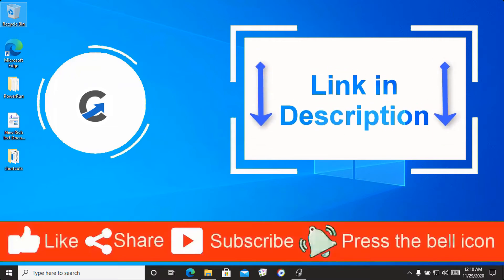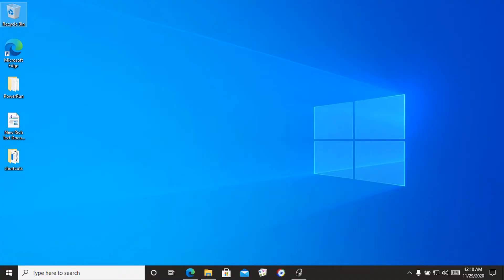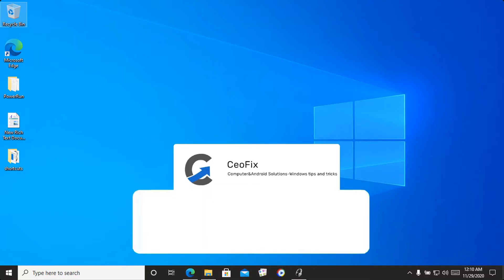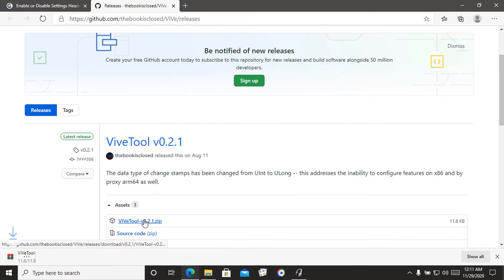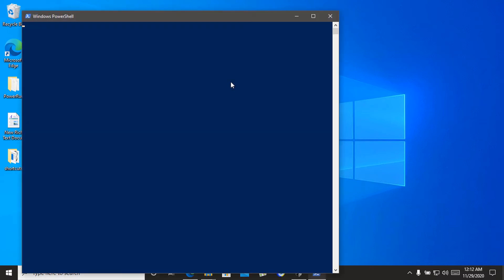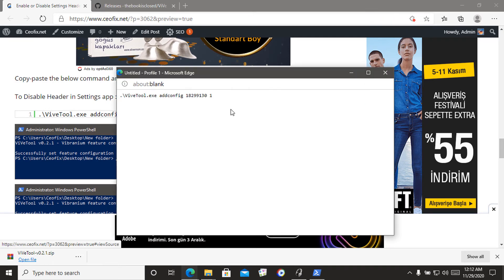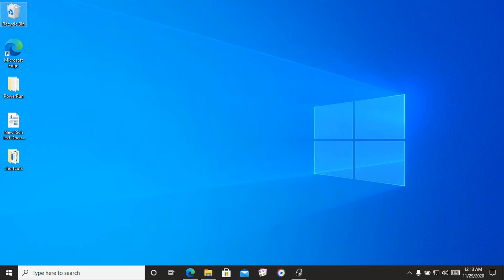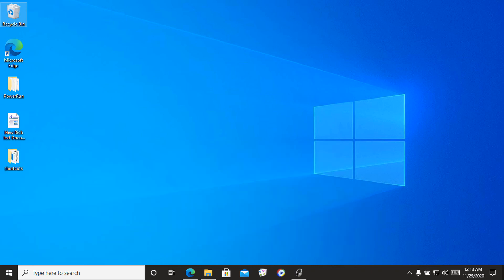Enable or Disable Settings Header in Windows 10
Windows 10 the Settings header, some people like it and others hate it.  How to Enable or Disable Header Ad in Windows 10 Settings App

windows10 , windows , settings banner, settings header, enable header  in settings app , disable header in settings app, settings app, windows settingss header enable , windows settings header disable